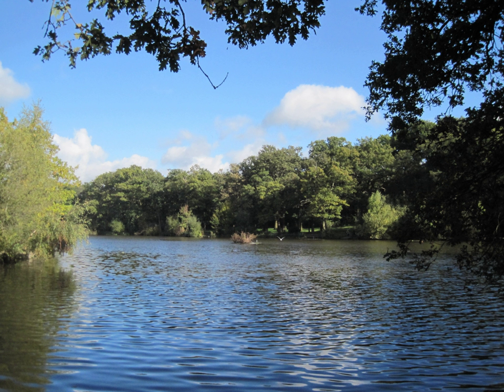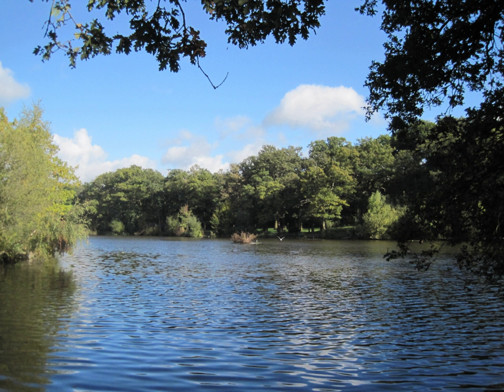Nature reserves in Barnet | Wikipedia audio article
00:03:21 1 Nature reserves
00:03:30 1.1 Key
00:03:38 1.2 Sites
00:03:46 2 See also

- Socrates

SUMMARY
The London Borough of Barnet, on the northern outskirts of London, is mainly residential, but it has large areas of green space and farmland. The spread of suburban development into the countryside was halted by the designation of a statutory Green Belt around London after the Second World War, and almost one third of Barnet's area of 8,663 hectares (21,410 acres) is Green Belt. Without this control, Barnet would be very different today, and this list of nature reserves would be much shorter.Most of Barnet lies over London Clay, which is poor for agriculture, and open land is mainly used for activities such as horse grazing, playing fields, parks and golf courses. Features of the traditional agricultural landscape have survived, such as old hedgerows, ancient trees and areas of herb-rich grassland. Some hay meadows have a large diversity of wild flowers, and the London Ecology Unit (LEU) described them as one of Barnet's most important ecological assets.Barnet has large areas with designations intended to protect them from "inappropriate development", and to "provide the strongest protection for the preservation of Barnet's green and natural open spaces". As well as 2,466 hectares (6,090 acres) of Green Belt, Barnet has another 690 hectares (1,700 acres) of Metropolitan Open Land, which receive a similar level of protection. Watling Chase Community Forest covers 72 square miles (190 km2), extending north and west from Totteridge into south Hertfordshire.In 1992 Barnet Council commissioned the LEU to carry out a survey of wildlife habitats in the borough, which looked at green sites covering 4,055 hectares (10,020 acres), 45% of the borough. In 1997 the LEU published Nature Conservation in Barnet, which described 67 Sites of Importance for Nature Conservation (SINCs). This formed the basis of Barnet's nature conservation policies in its 2006 Unitary Development Plan, designated as "a material planning consideration" to be used as "non-statutory guidance". The table below lists SINCs described in Nature Conservation in Barnet. SINCs do not have statutory protection, but some sites are also wholly or partly designated as Sites of Special Scientific Interest  or Local Nature Reserves, which do have statutory protection. According to a report of the Department for Environment, Food and Rural Affairs, 39% of Barnet's SINCs were "in positive conservation management" in 2009–10. Barnet Council did not supply figures for 2010–11, 2011–12 or 2012-13.